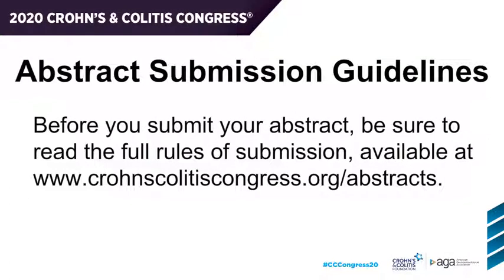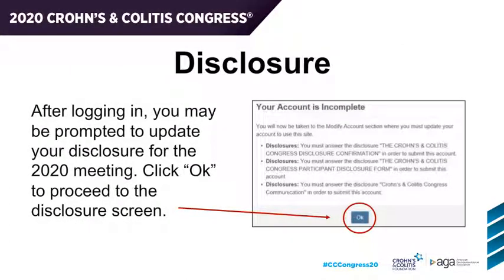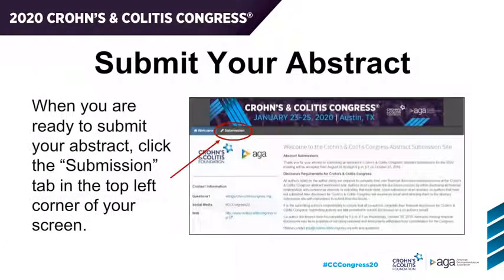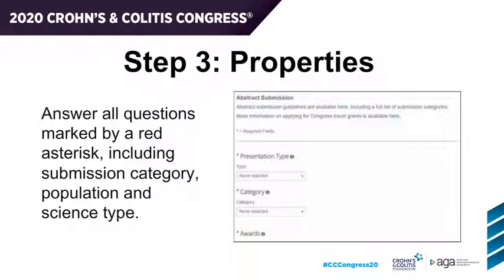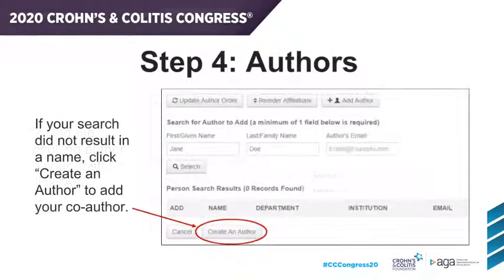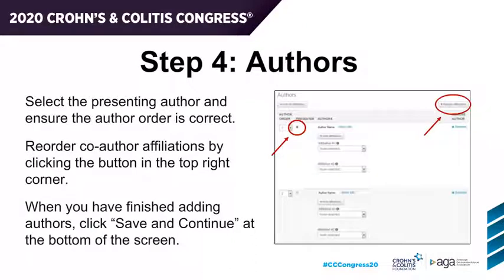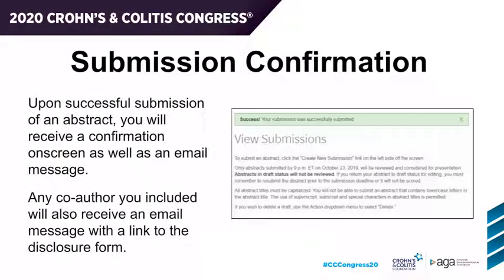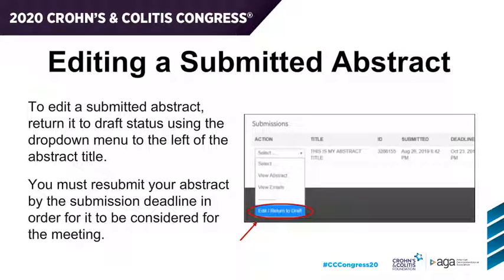Congress 2020 Abstract Submission Tutorial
This brief video will show you how to submit an abstract for consideration for the 2020 Crohn's & Colitis Congress.